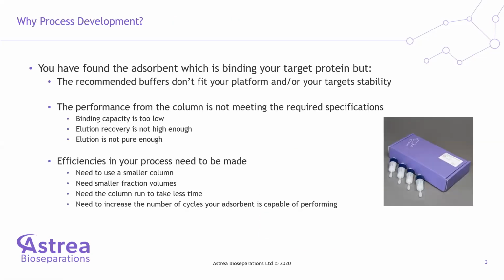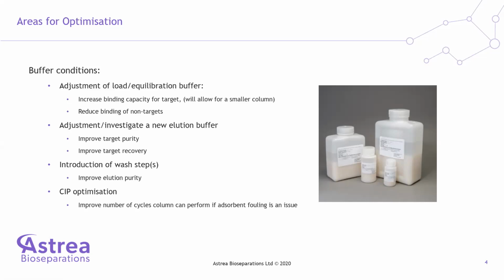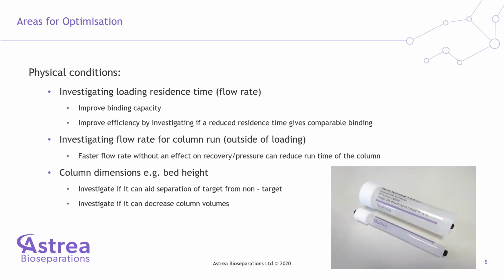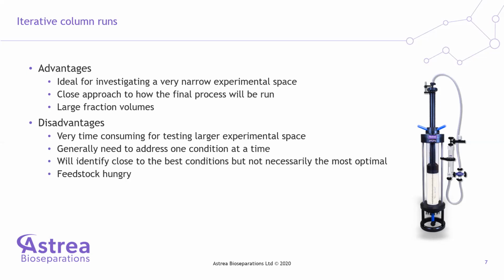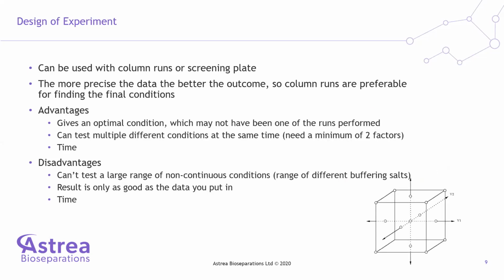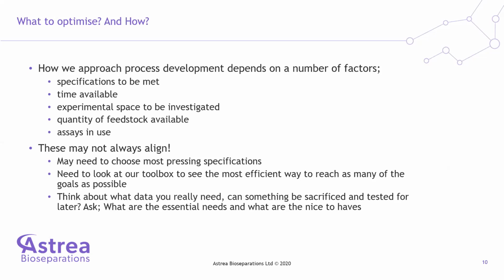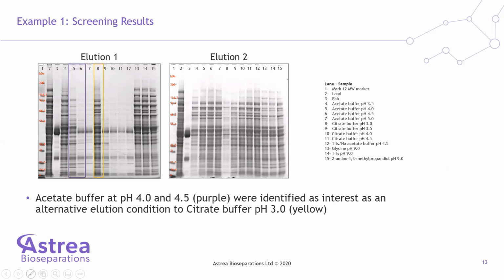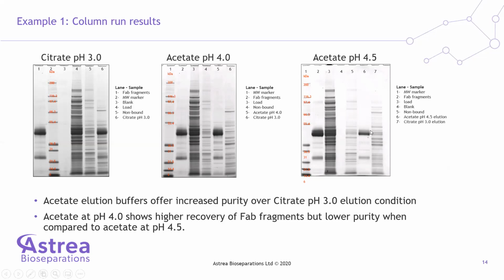Astrea Bioseparations Webinar#6 - The Role of Process Development in Chromatography